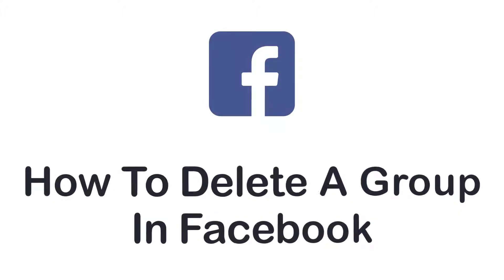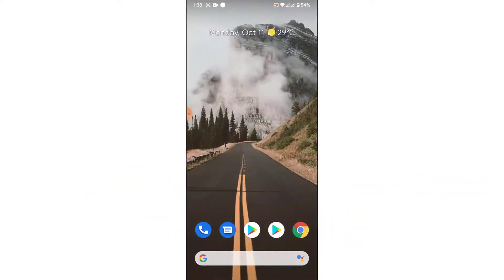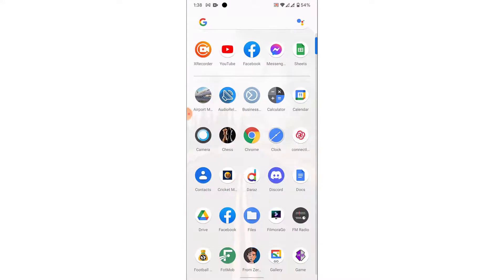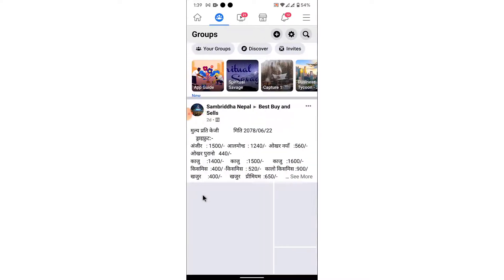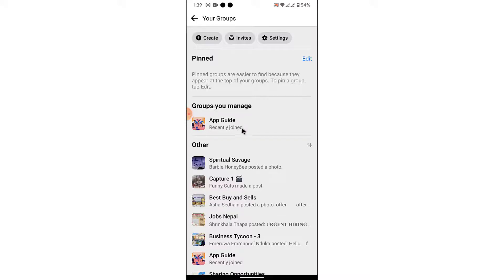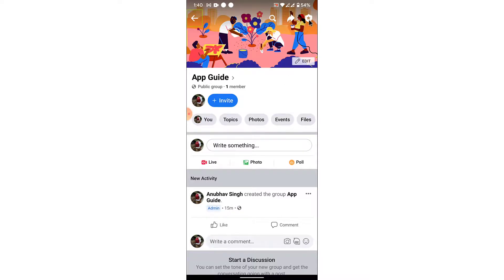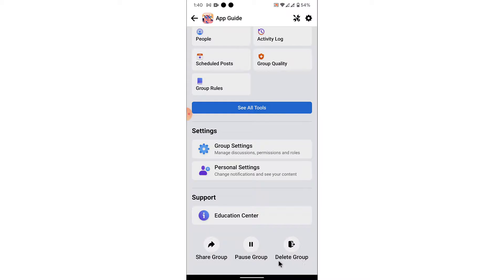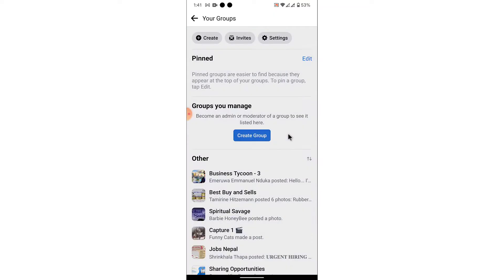How to Delete a Facebook Group (Android & IOS) 2021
Have you been wondering on how you  Delete a Facebook Group?
This video guides you in easy step by step process to  Delete a Facebook Group

Follow these simple steps:
1. Open the Facebook app on your iPhone or Android phone. Select the "Menu" tab and then select "Groups."
2. Select "See All" next to "Your Groups," and then select "See All" again underneath "Groups you Manage" to view all of your groups.
3. Open the group that you want to delete.
4. Tap on the name of the group, and then tap "See All" to view all of the members.
5. Tap on each person's name and select "Remove Member" to remove them from the group.
6. Once everyone is deleted from the group, tap on your name and select "Leave Group." Facebook will confirm that once you leave the group, the group will be deleted. Select "Leave and Delete."

How do I delete a group on Facebook 2021?

How do you delete a group in 2021?

Why wont facebook let me delete a group?

How do I leave a Facebook group on Iphone 2021?